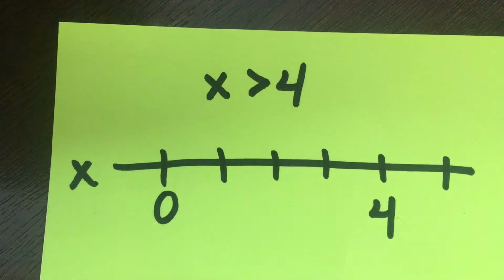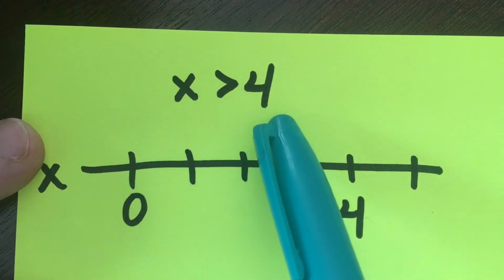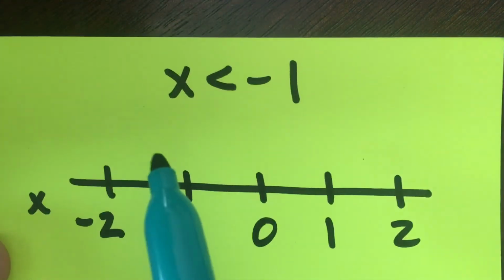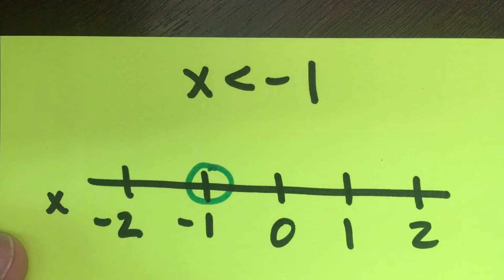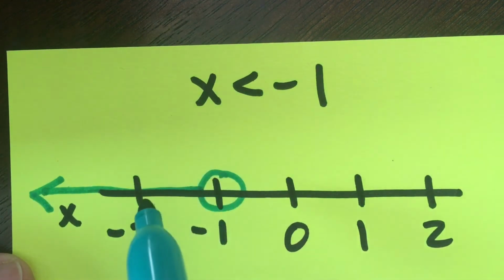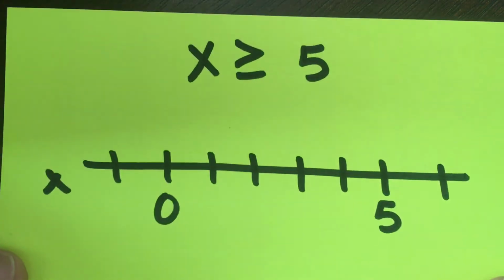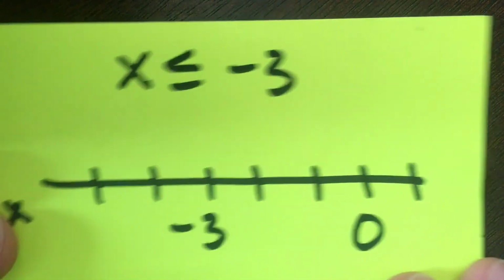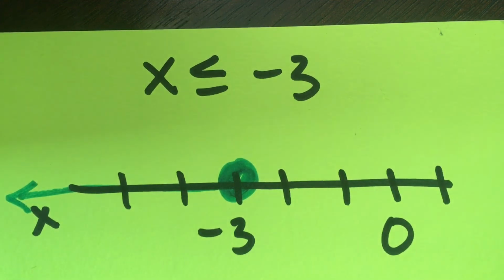How to Plot Inequalities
Greetings FWSU Students!  Here is a video all about how to plot inequalities on a number line.  This is really the introduction to a three part series.  The other videos are about how to solve and THEN plot and the third is about how to handle multiplying and dividing by a negative and its affect on the sign.  Enjoy the introduction to the topic and good luck!